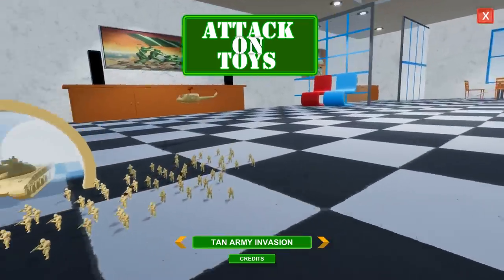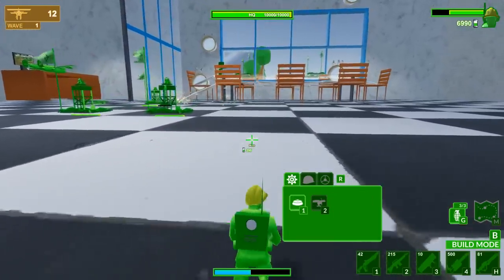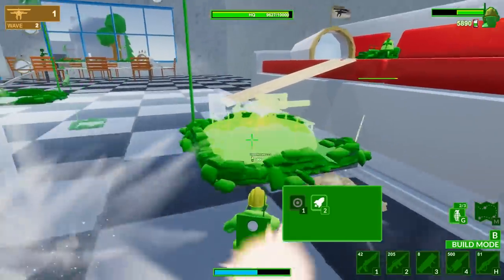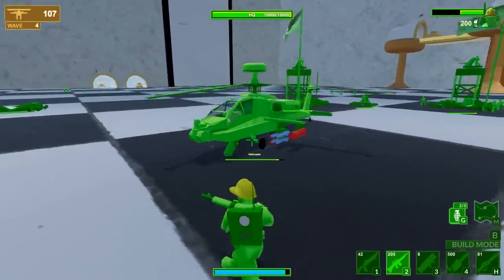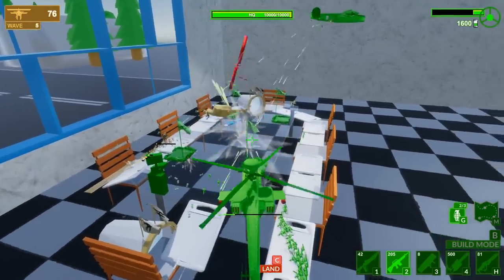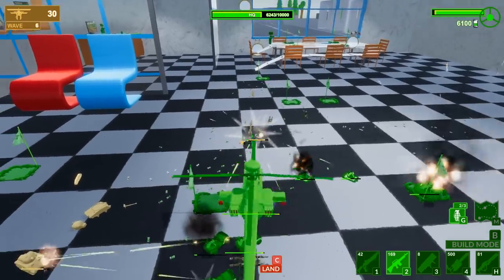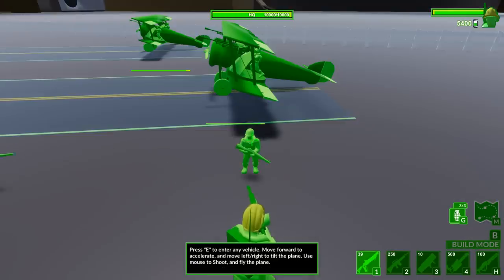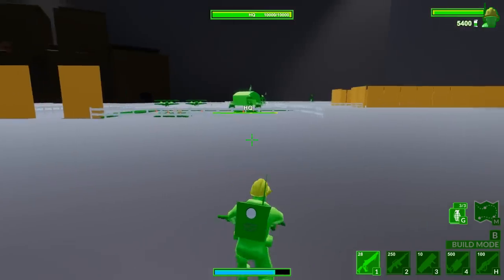BIGGEST UPDATE YET! NEW APACHE Heli, Bazooka Men and SECRET Mission! (Attack on Toys Gameplay)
Welcome back to Attack on Toys gameplay! Today we have the biggest update yet! We got a new Apache heli, bazooka men and secret mission! It's awesome!